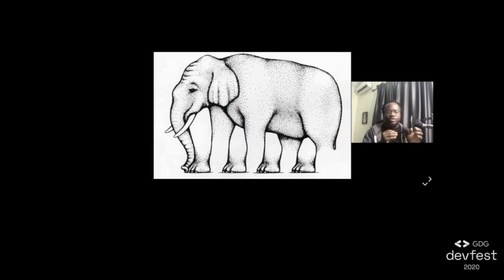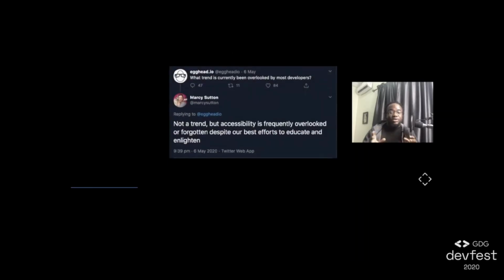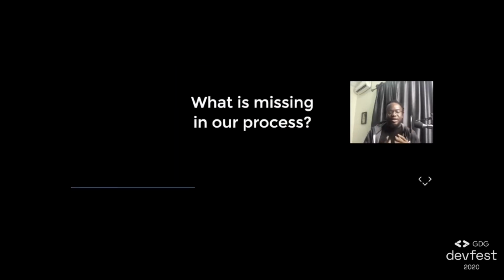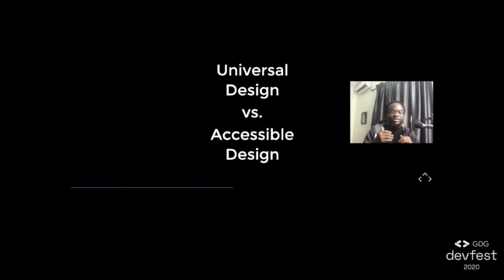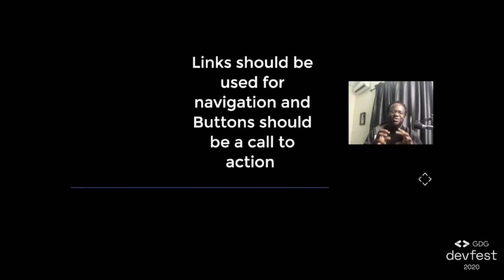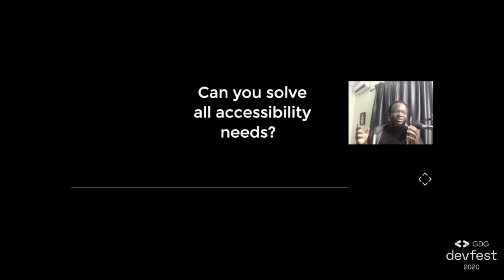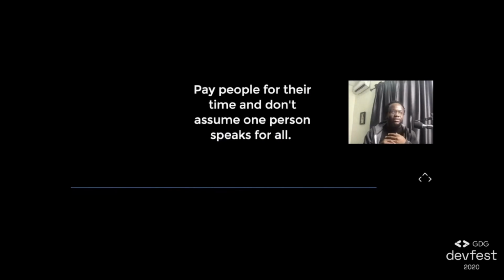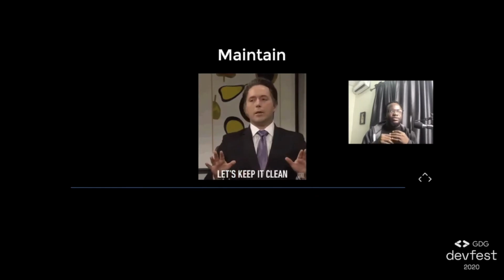2020 Devfest South Africa - Improving the web VisuA11Y - Obinna Ekwuno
[This talk by was part of 2020 DevFest South Africa]
Web Accessibility has become more of a buzz word than the actual implementation of the process of making the web more accessible to a variety of users, even when it is implemented in applications we fail to realize that it goes way beyond writing semantic code. In this talk, we will focus more on the non-code stuff that goes into making the web accessible to users and also check out some ways to actually improve and test platform accessibility.